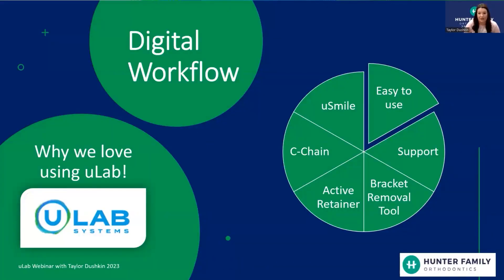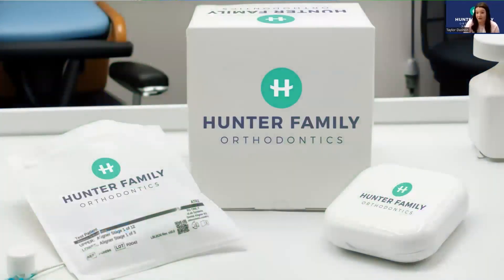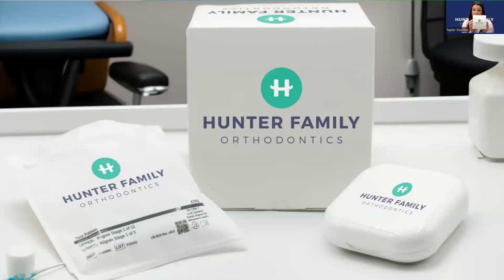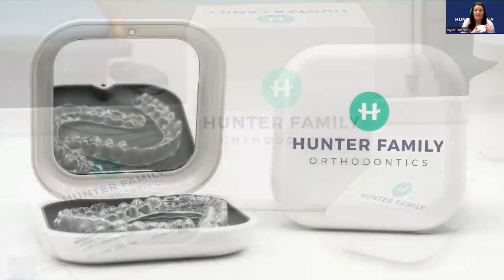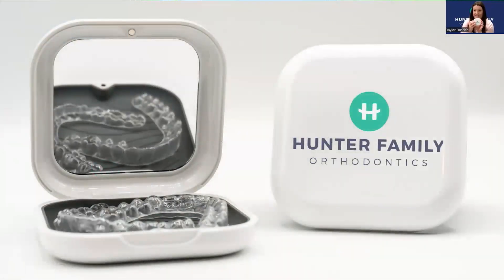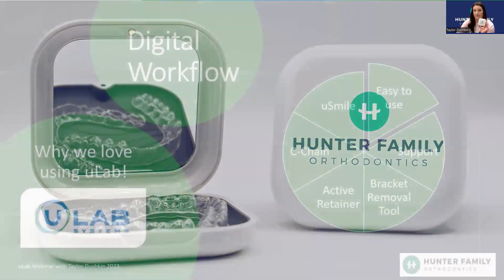Custom Packaging for Orthodontist with Taylor Dushkin - Webinar Clips